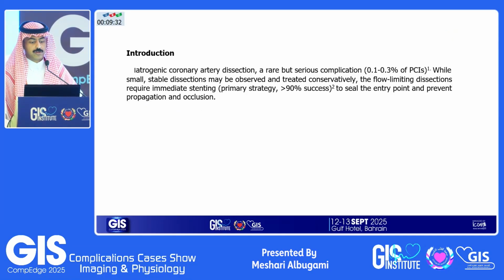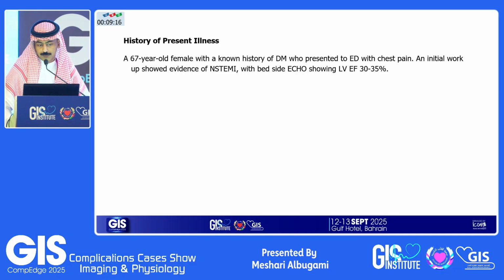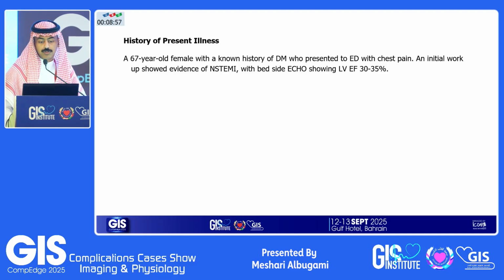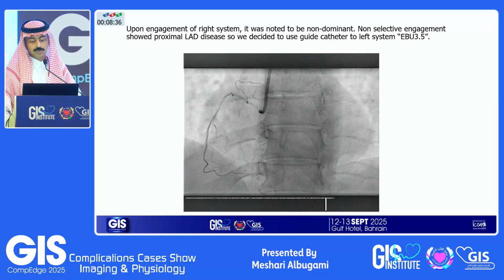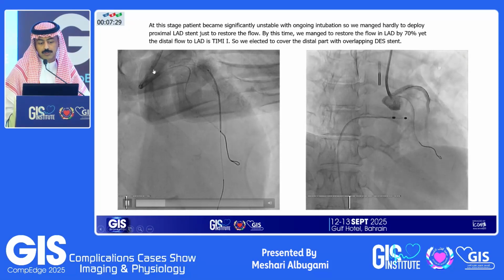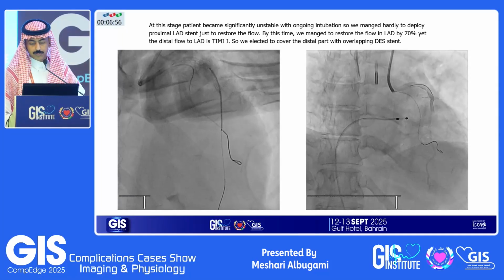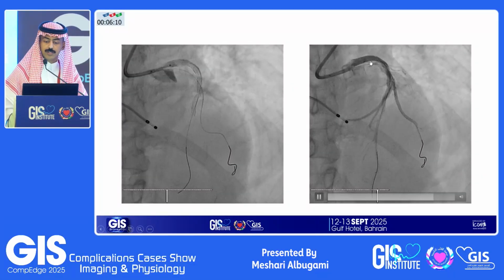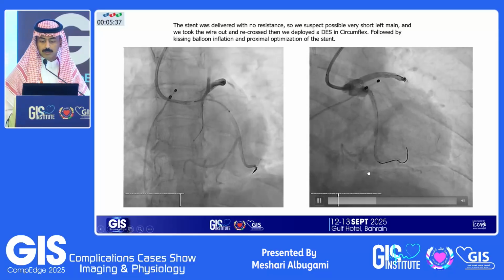18 Meshari Albugami Case 1